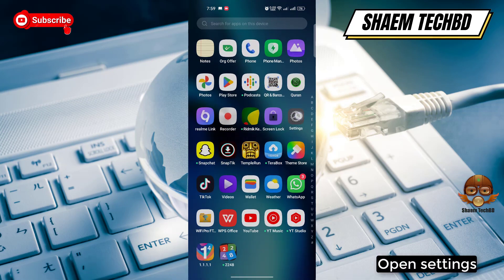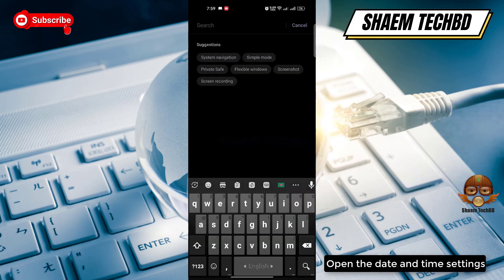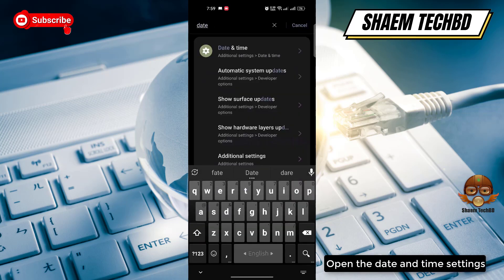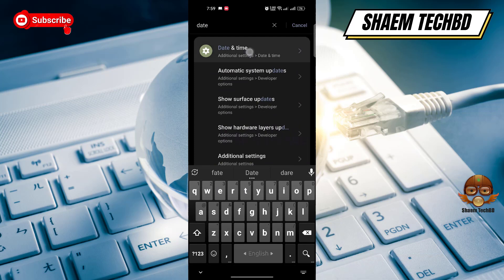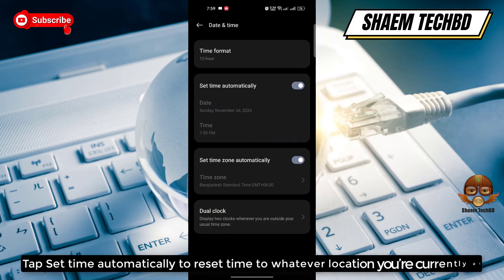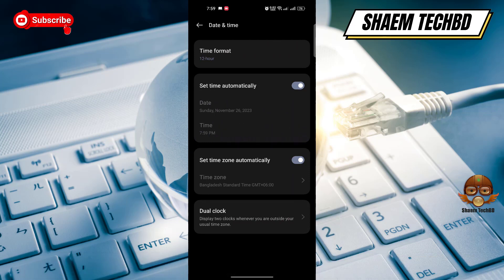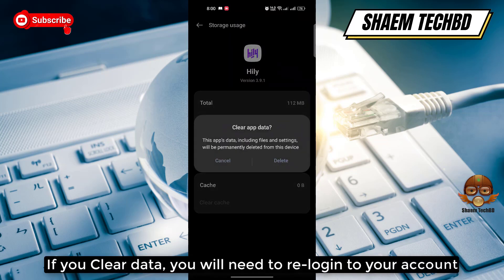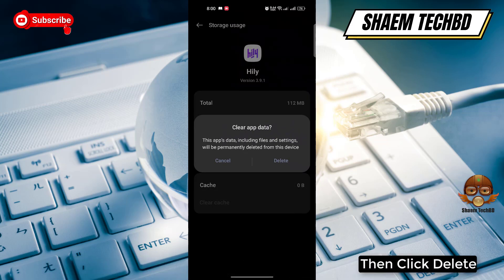How to Fix Hily App Slow Loading Problem in Android After New Updates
How to Fix Hily App Unfortunately Has Stopped Error
How to Fix Hily App White Screen Issue
How to Fix Hily App Black Screen Issue
How to Fix Hily App Scroll Down Problem Issue
How to Fix Hily App Keeps Crashing Issue
How to Fix Hily App Login Problem Issue
How to Fix Hily App Slow Loading Problem
How to Fix Hily App Scrolling are Extremely Slow and Laggy
How to Fix Hily App Very Slow to Load
How to Fix Hily App Sign in Not Working
How to Fix Hily App Stop Working
How to Fix Hily App Extremely Slow and Unresponsive
How to Fix Hily App Doesn't Work
How to Fix Hily App Very Glitchy
How to Fix Hily App After the Update the App Stopped Loading
How to Fix Hily App Stuck on the Loading Page
How to Fix Hily App Can't Sign Up
How to Fix Hily App The Photo Verification Does Not Work
How to Fix Hily App Cannot Edit Pictures
How to Fix Hily App Cannot Delete Pictures
How to Fix Hily App Can't Send Messages
How to Fix Hily App I Can't Read and Reply to Messages
How to Fix Hily App Doesn't Show Distances Anymore
How to Fix Hily App Photos Don't Show
How to Fix Hily App I Can't Login My Account
How to Fix Hily App Video Call Not Working
How to Fix Hily App Audio Call Not Working
How to Fix Hily App Sms not Sending
How to Fix Hily App SMS not Receiving
How to Fix Hily App tried to register it again the app tells that the account exists already
How to Fix Hily App Won't accept prepay credit cards
How to Fix Hily App I can't update my password
How to Fix Hily App I didn't receive an email with a link to my email
How to Fix Hily App Coin wasn't added in my account
How to Fix Hily App No Emails Are Sent for Verification
How to Fix Hily App I couldn't even get a code to register
How to Fix Hily App Doesn't Upload Normal Photos
How to Fix Hily App I can't choose album to upload photos
How to Fix Hily App sometimes automatically opens
How to Fix Hily App Scroll Is Not Working
How to Fix Hily App Registration not work
How to Fix Hily App Doesn't let you download your photos
How to Fix Hily App Photos don't load
How to Fix Hily App sign in button doesn't work
How to Fix Hily App can't text to someone
How to Fix Hily App I can't watch livestreams
How to Fix Hily App is not verifying my photo even i had uploaded my photos plenty of times